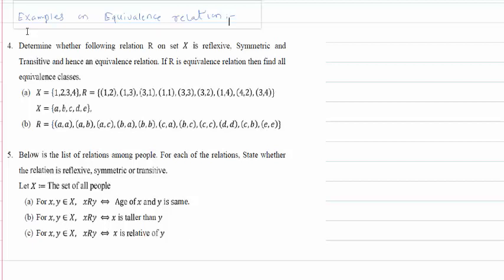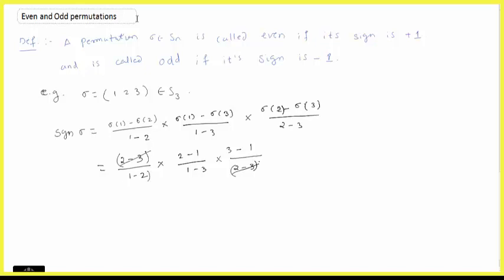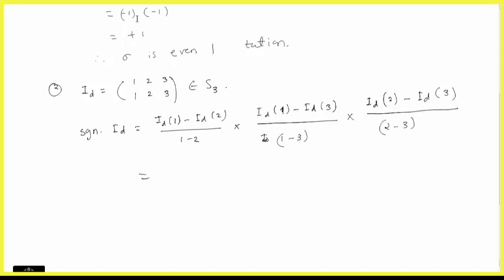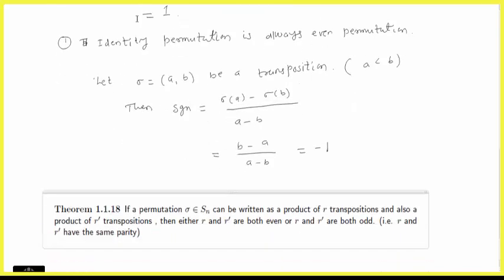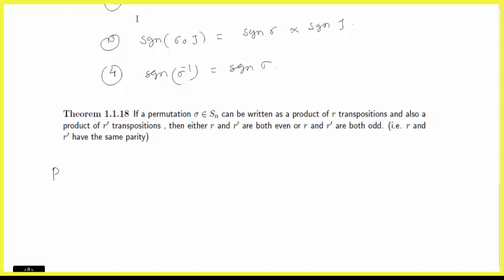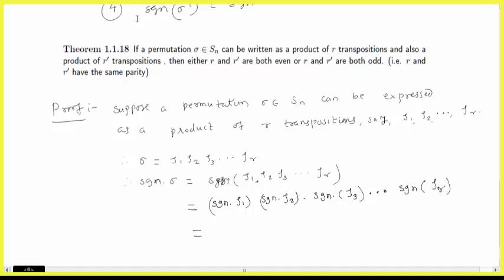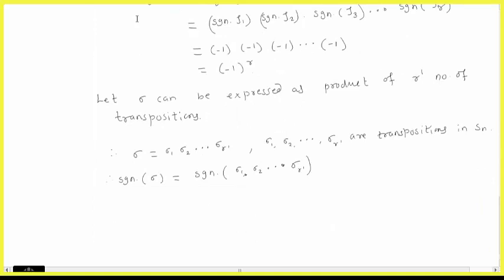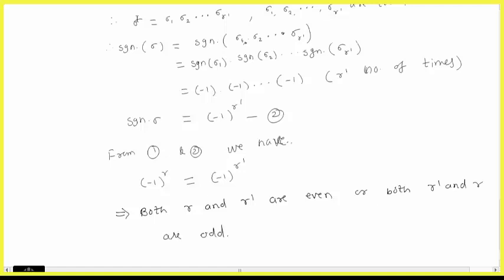Concept of Even and odd permutation and examples